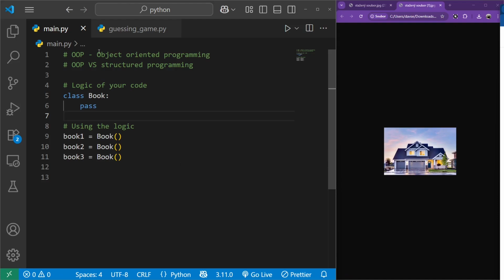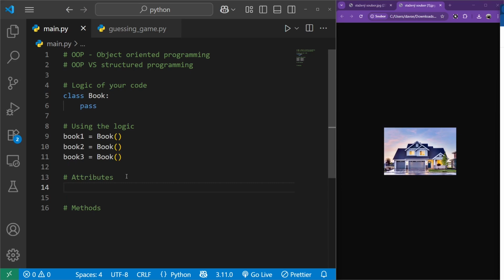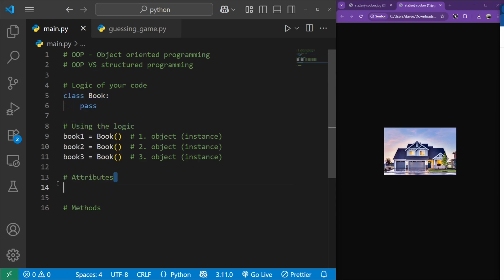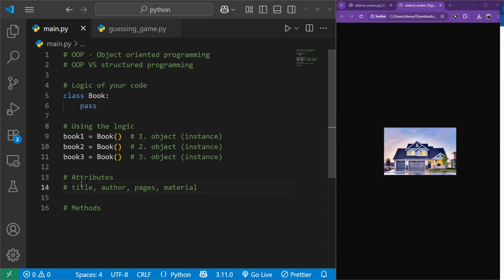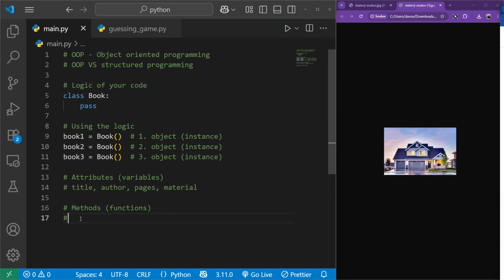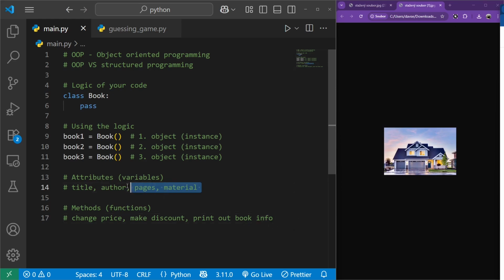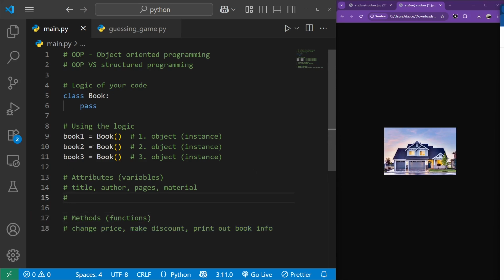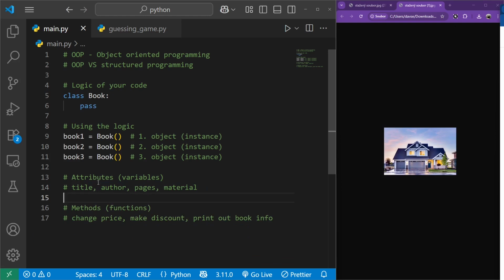12. OOP in Python - Attributes and methods